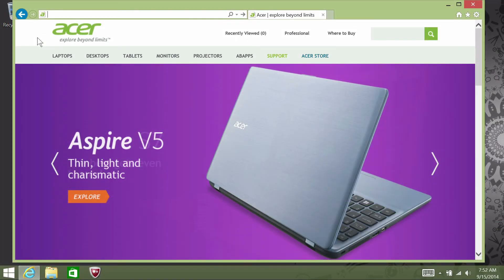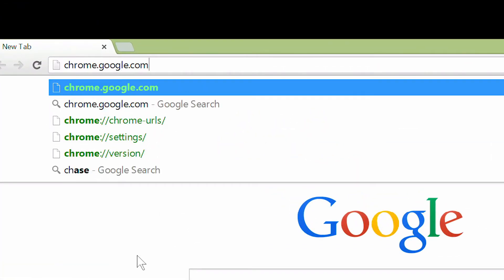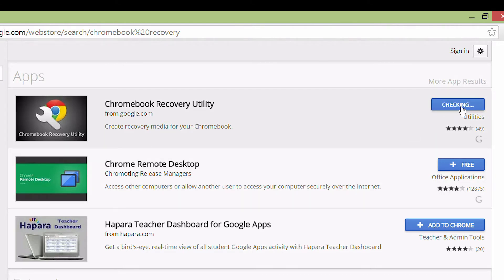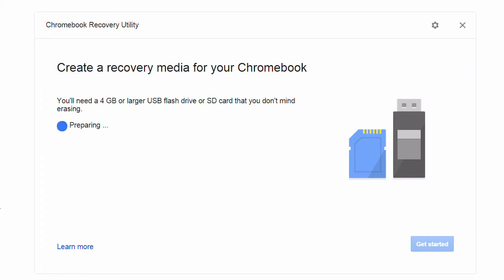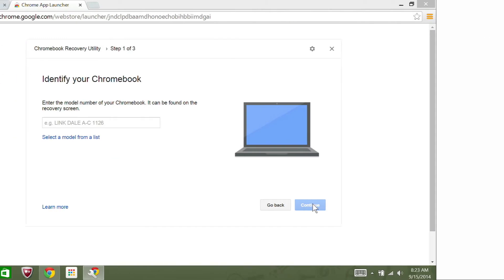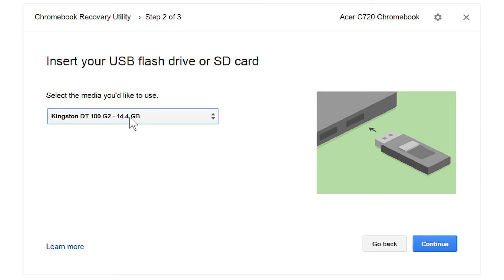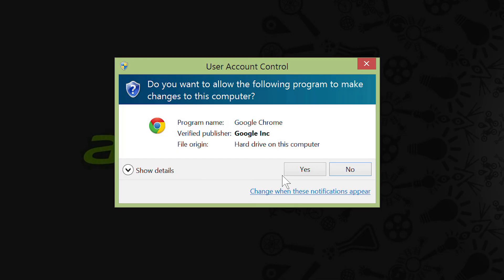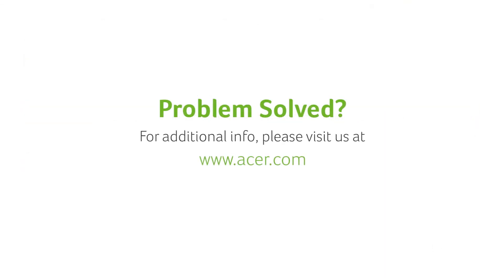Chromebooks - How to Create Recovery Media in Windows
This video will show you how to create recovery media for your Acer Chromebook on your Windows computer.